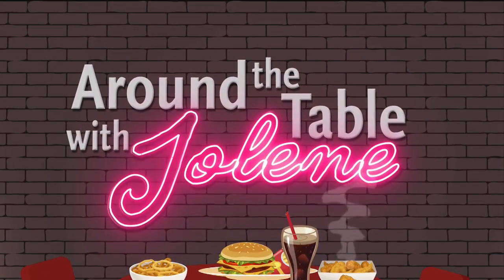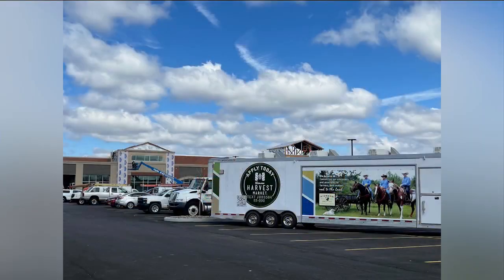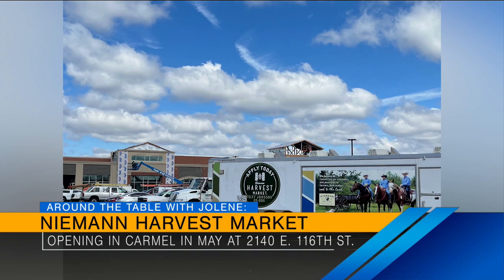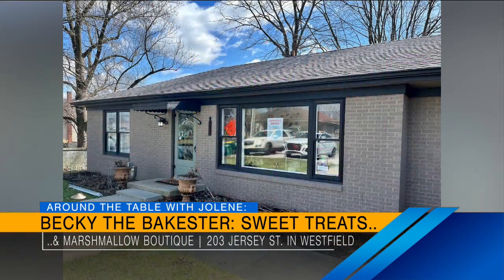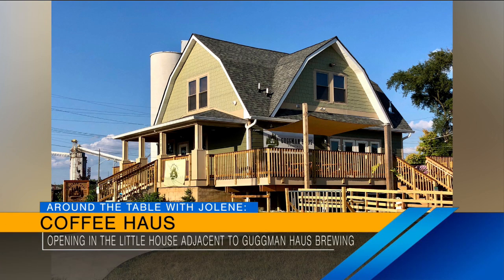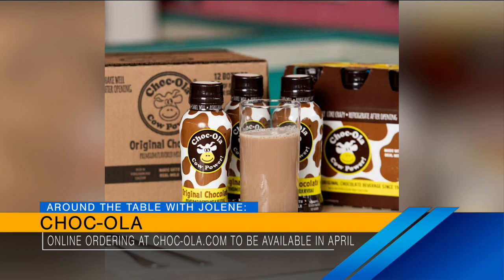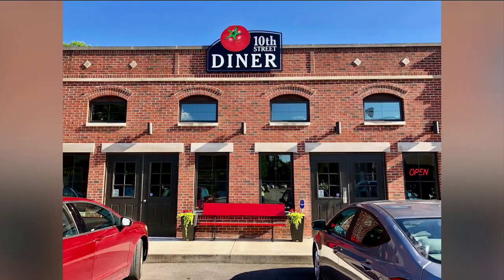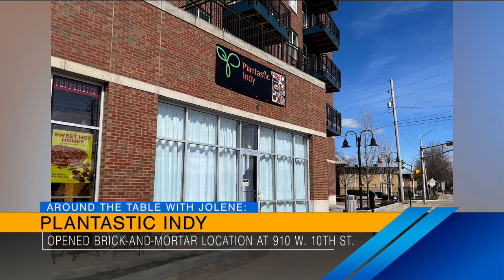Around the Table with Jolene Ketzenberger - 3/18/24